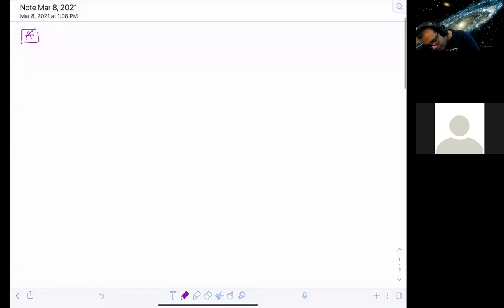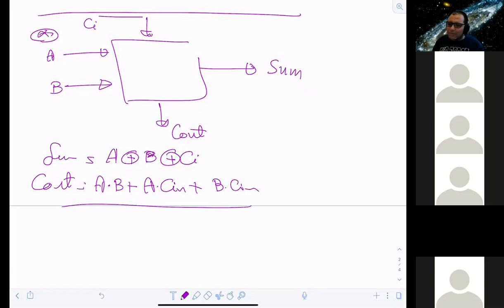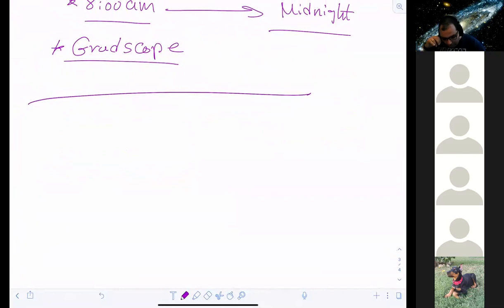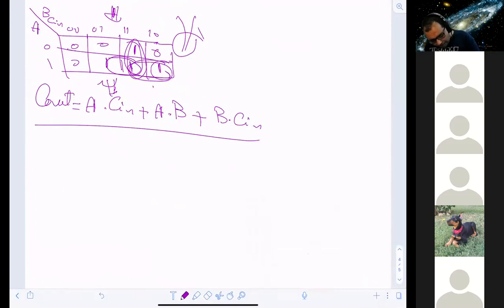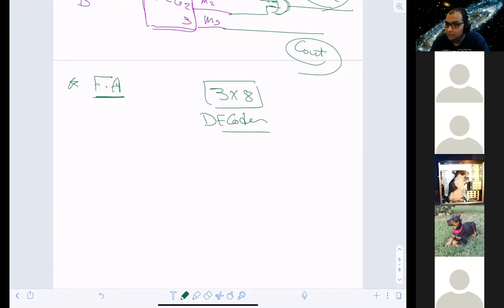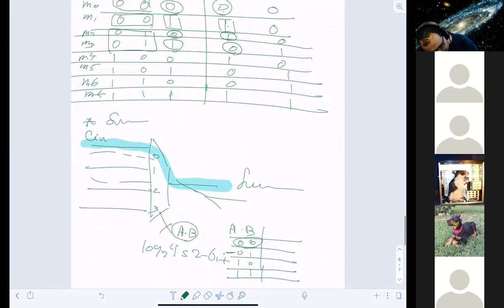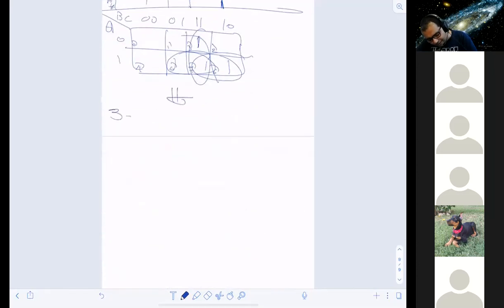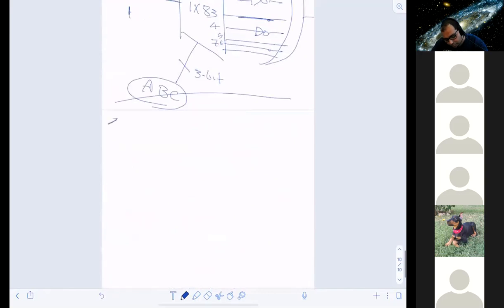ECE2300: Using Combinational elements for building comb circuits